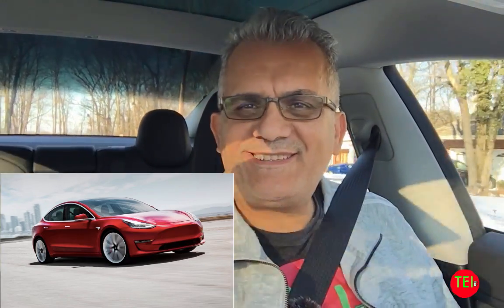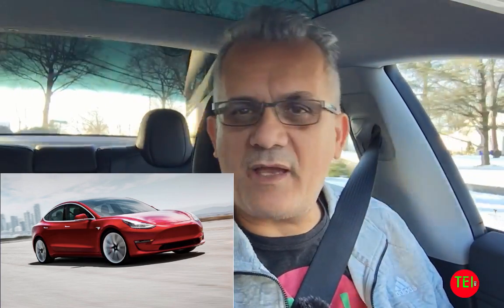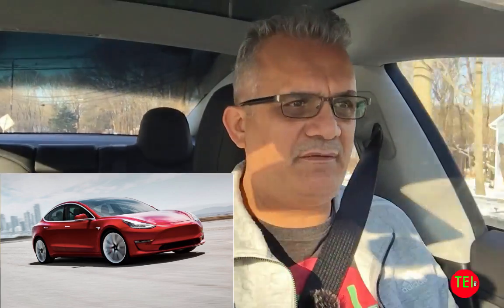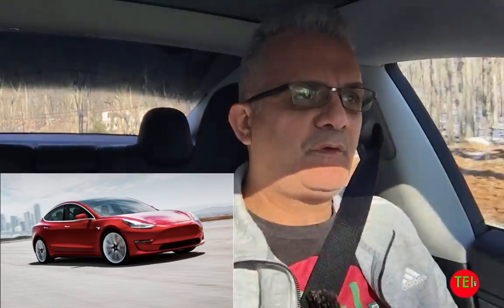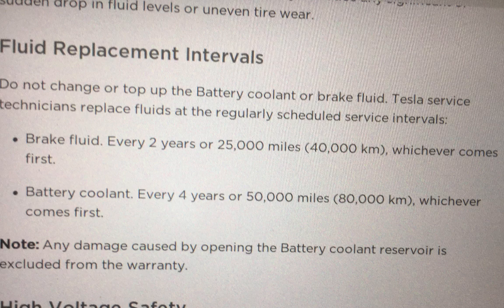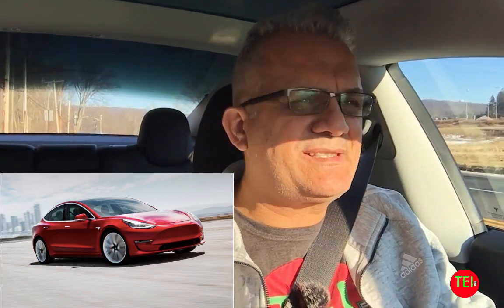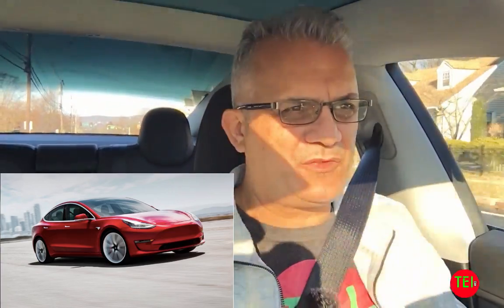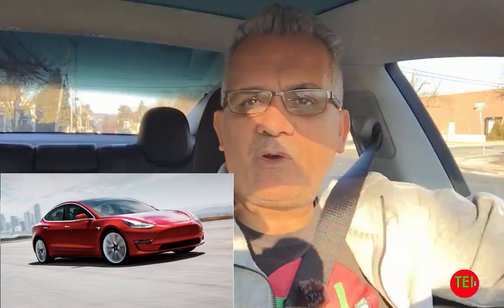Tesla Model 3 Maintenance Schedule